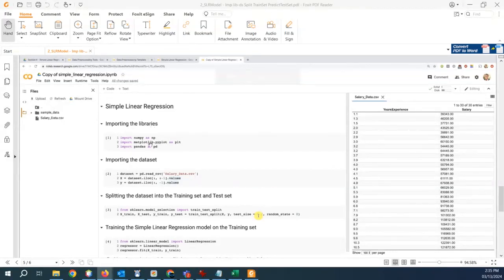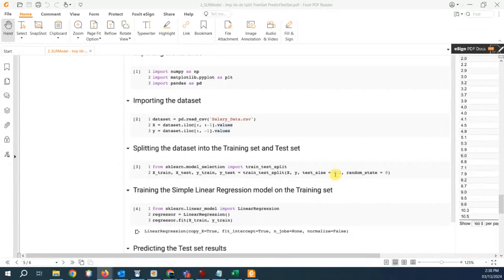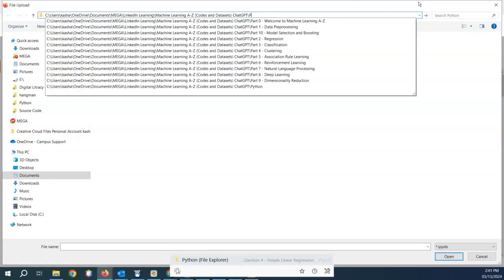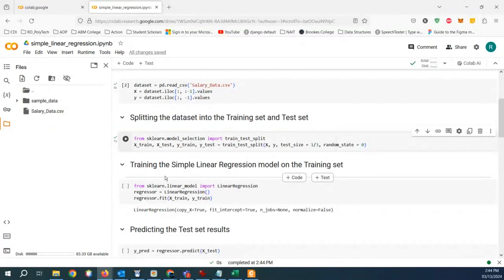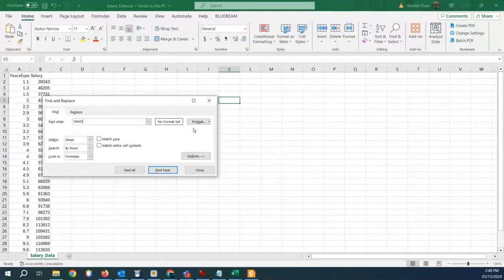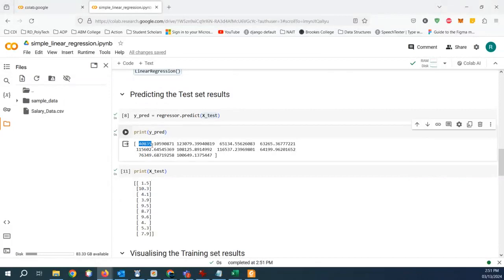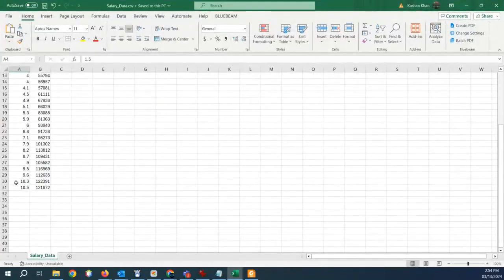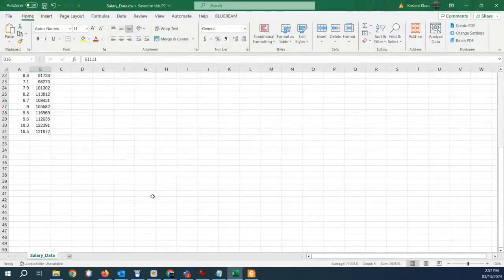Machine Learning Implementation of Simple Linear Regression Part 2